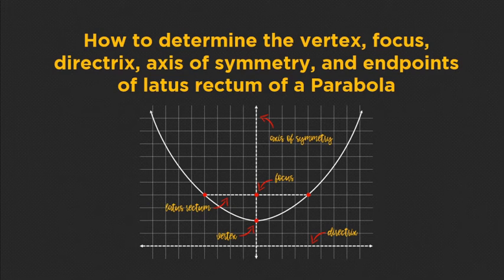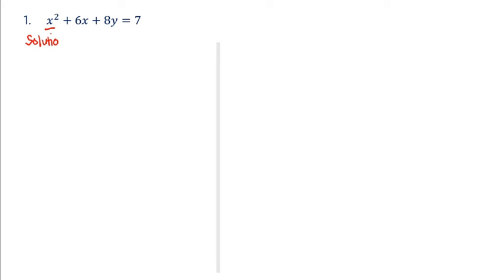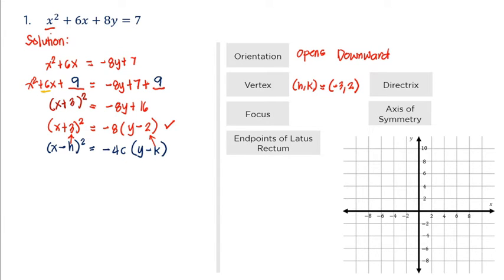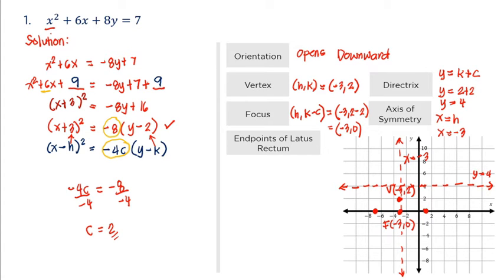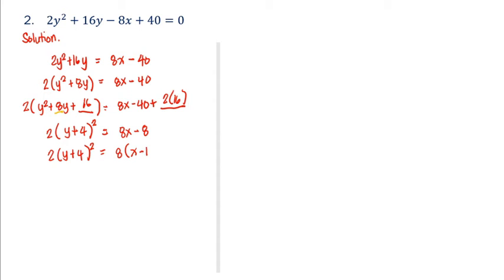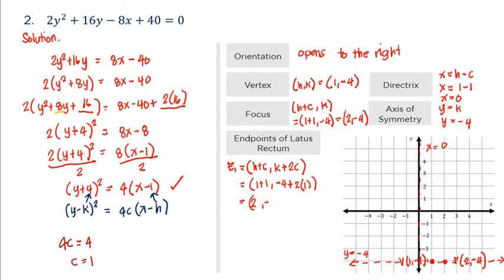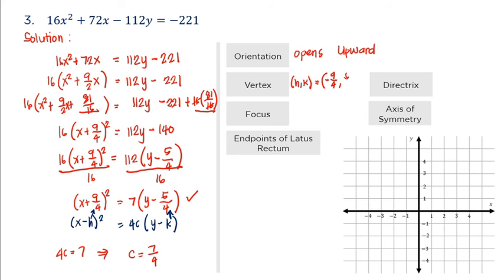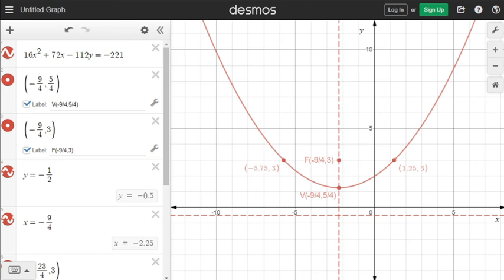Precalculus | Parabolas | Part 2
In this lesson, we will learn how to determine the properties of a parabola.